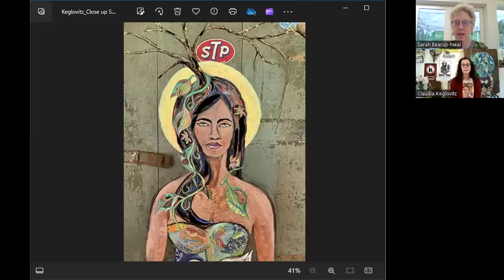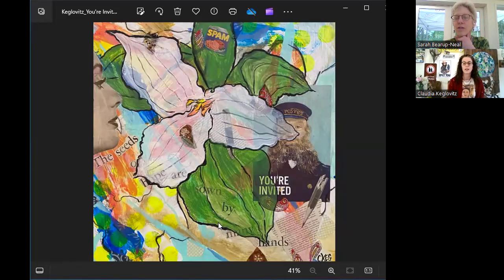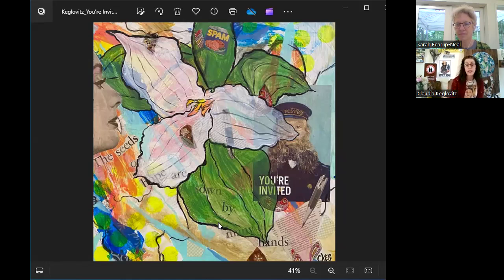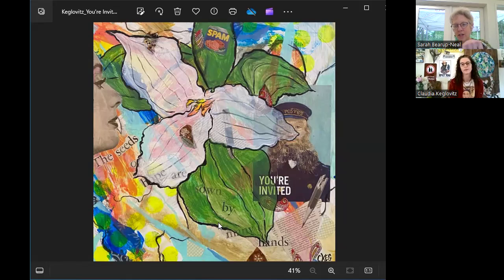A Conversation with Claudia Keglovitz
Claudia Keglovitz talks about her tools, process, and the intentions she brings to her collages.